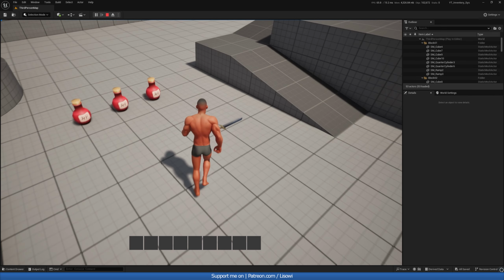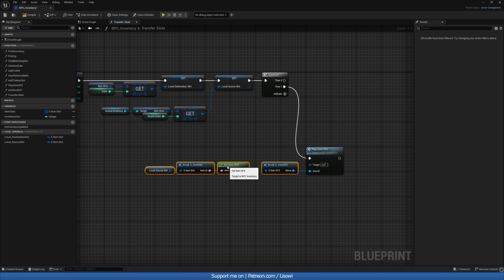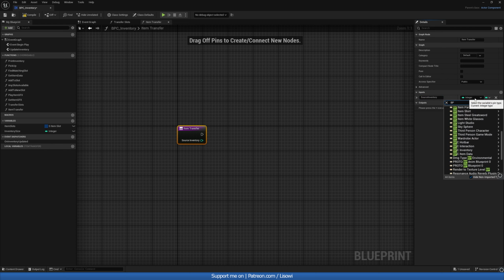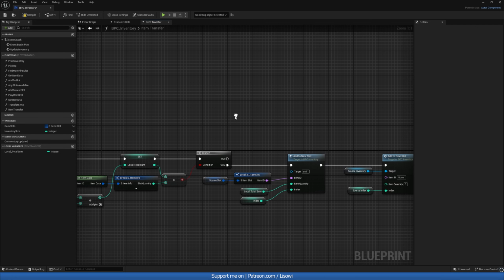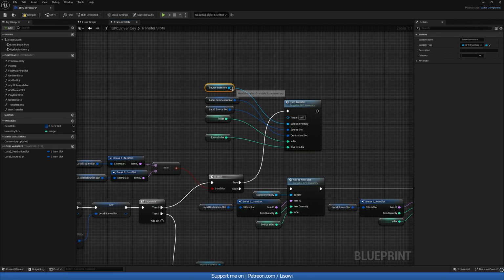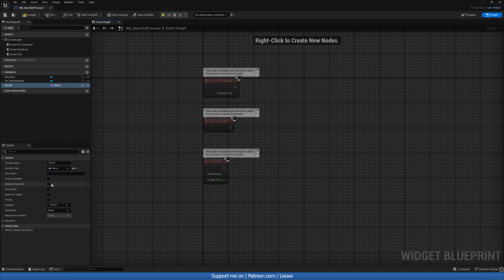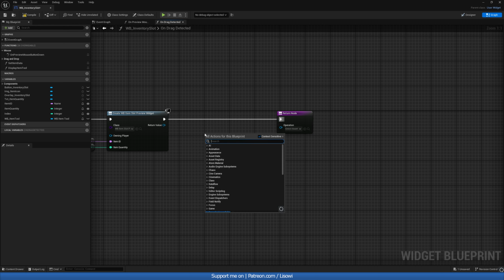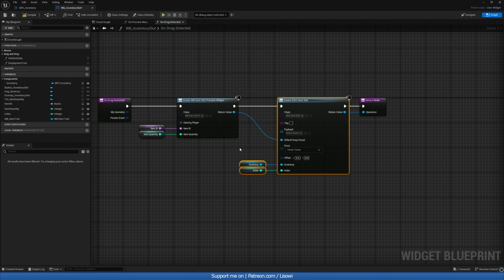Item Transfer Tutorial (Full Inventory Series Part 11) - Unreal Engine 5.4+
💬DESCRIPTION💬
In part 11, we will create the transfer slots function.

⌚Timecodes⌚
0:00 - Intro
0:18 - Update Inventory
0:40 - Transfer Slots Function
5:27 - Item Transfer
11:36 - Drag Drop Operation
12:27 - Item Slot Preview
15:29 - Inventory Slot Update
19:34 - Fix